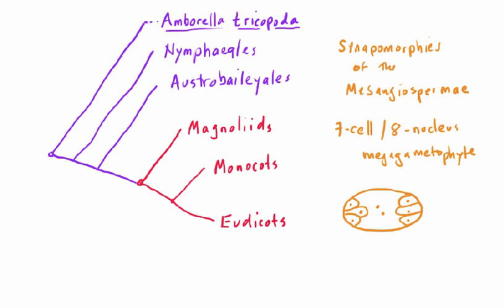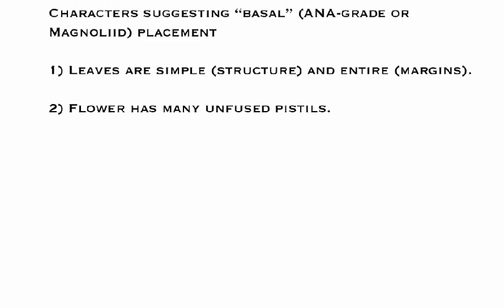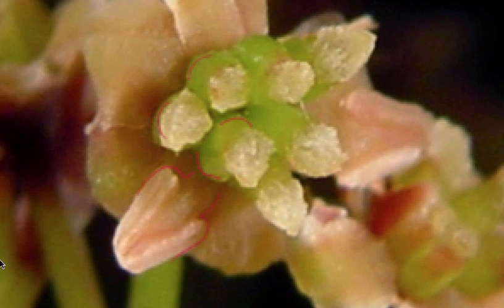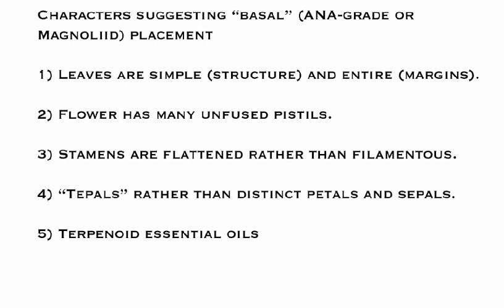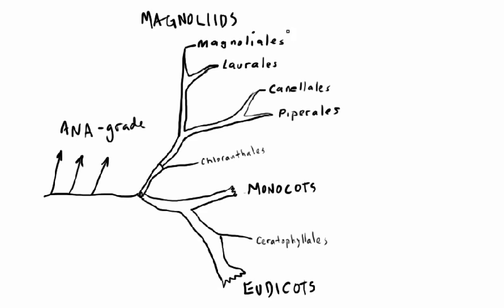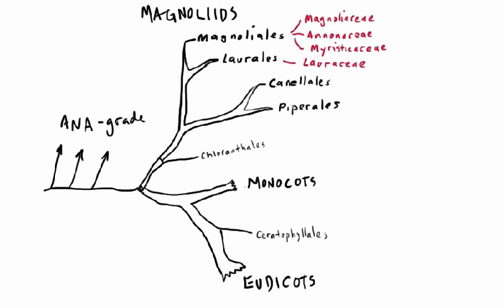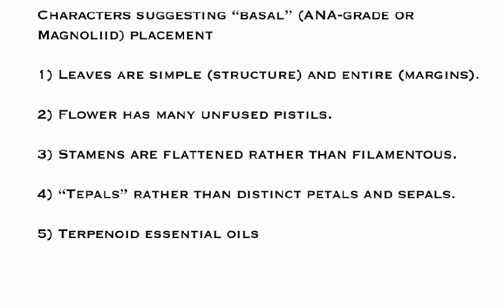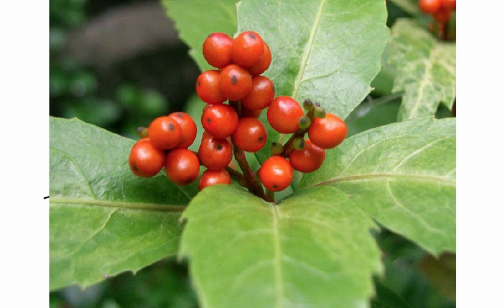MCCBotany12: Identifying magnoliids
The thematic call for taxon-limited character states (synapomorphies) kind of falls apart when we start talking about ANA-grade angiosperms and magnoliids, that are united in "sharing primitive character states"--which is totally not the same thing as having a taxon-limited derived state (the "apomorphy" part). Resigned to this reality, we spend much of this video profiling the "primitive flowering plant" as a model for identifying magnoliids (as well as the ANA plants).